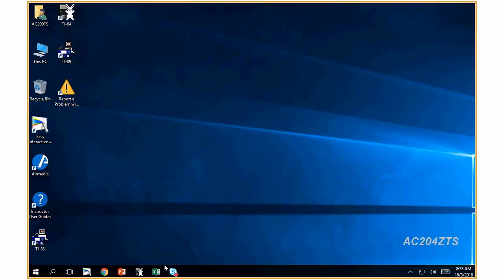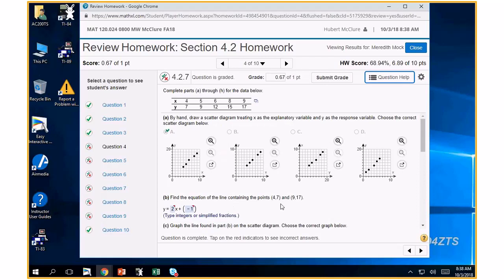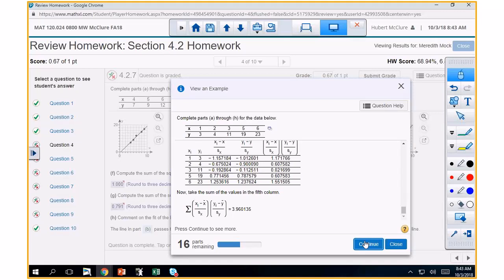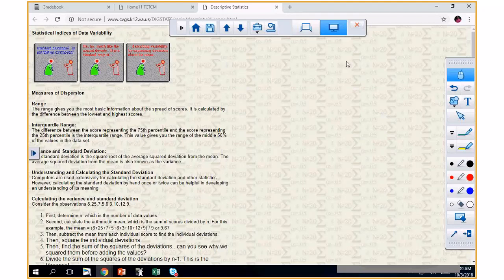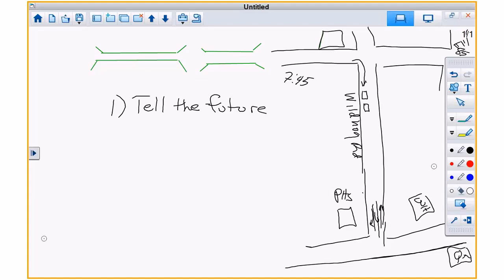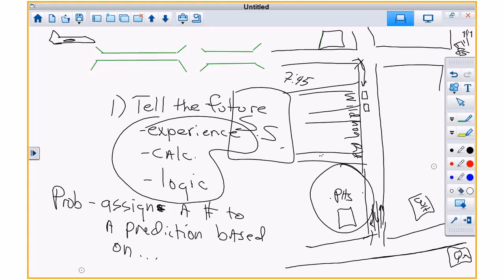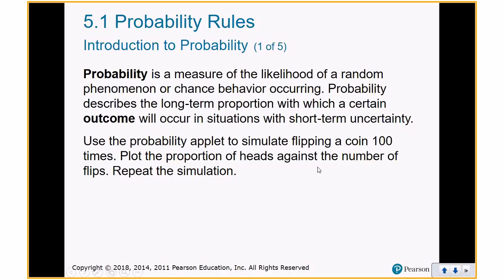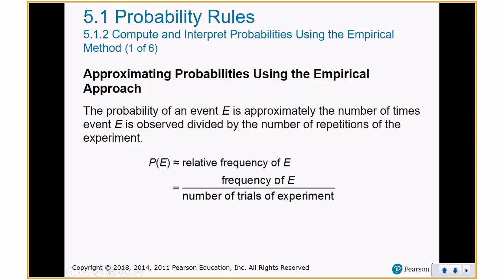McClure, Hubert C Wednesday, October 3, 2018 8 32 21 AM